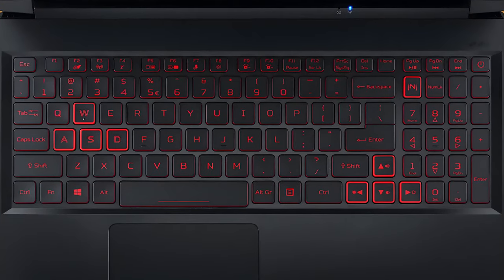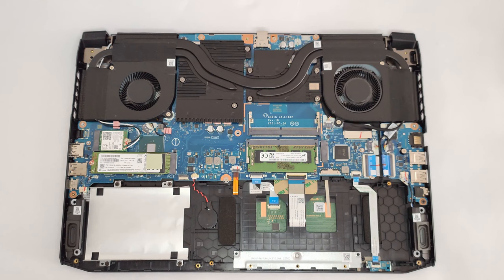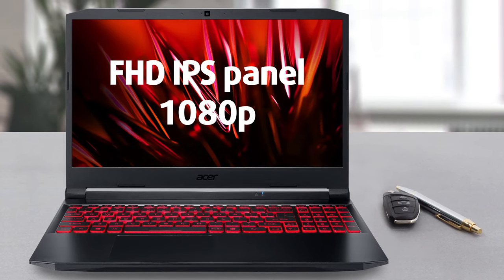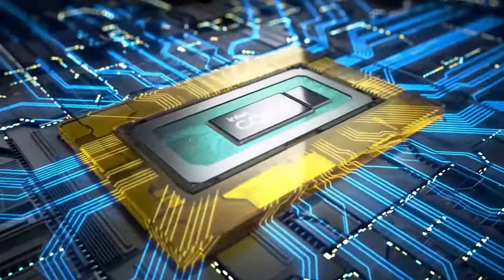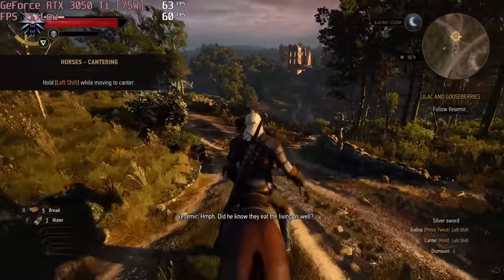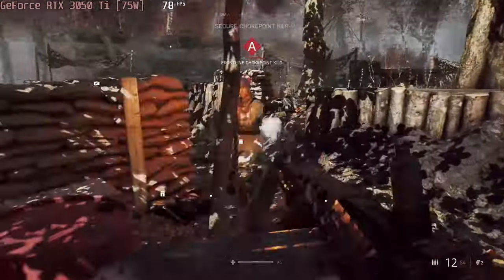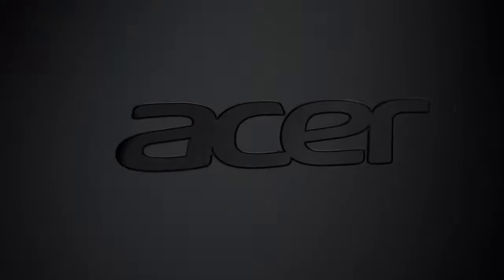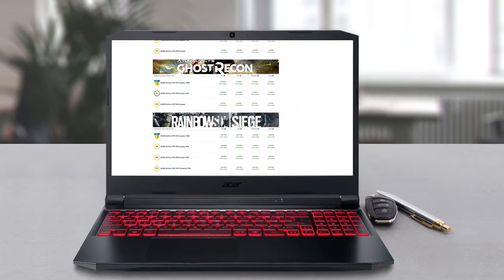🔬 [REVIEW] Acer Nitro 5 (AN515-57) – this one has improved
✅  LaptopMedia.com